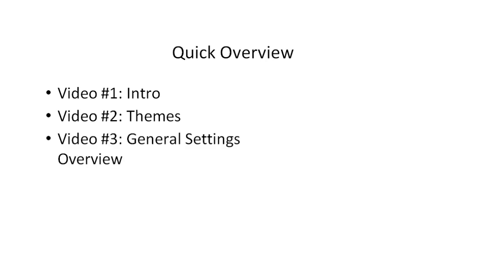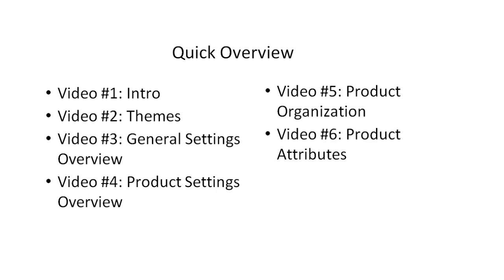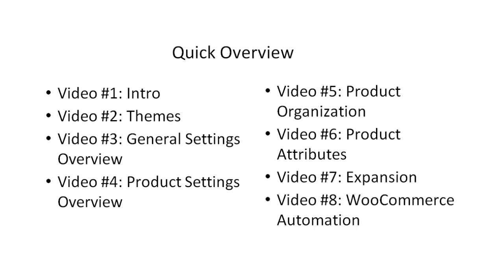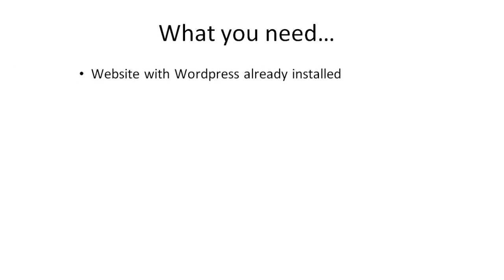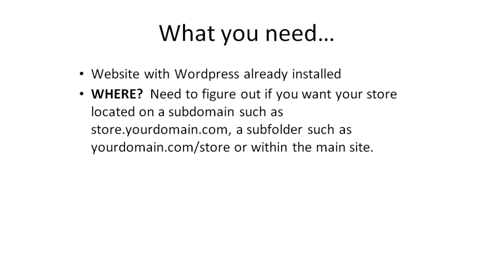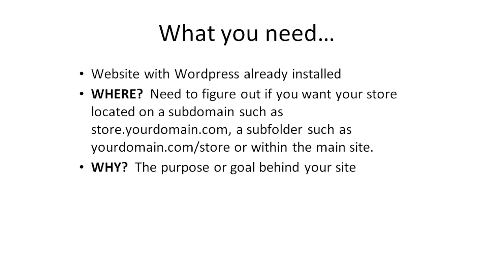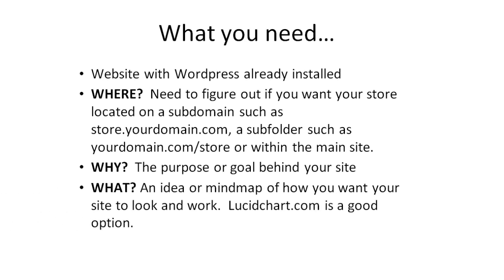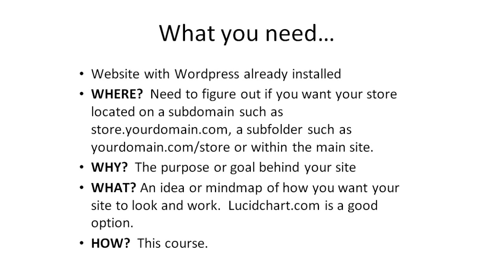Part - 1 Intro - Ecommerce With WooCommerce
Do you want a free account for a year

Of course
Sign in for free a whole year
Link:

e-Books Free PLR:
resell rights weekly

Build a Funnel on ClickFunnels Video Course
Build a Funnel on ClickFunnels E-Book
$1000 in one week on eBay
The Ethical Way To Make Money With Facebook